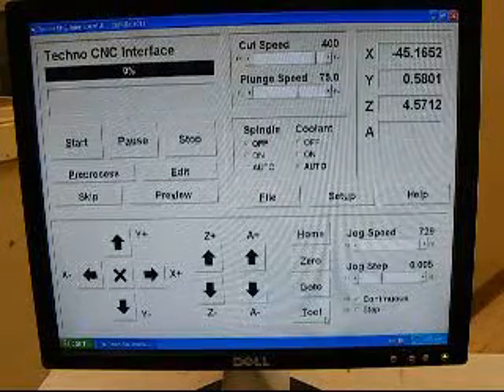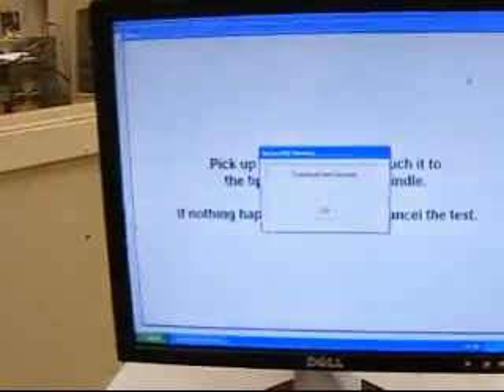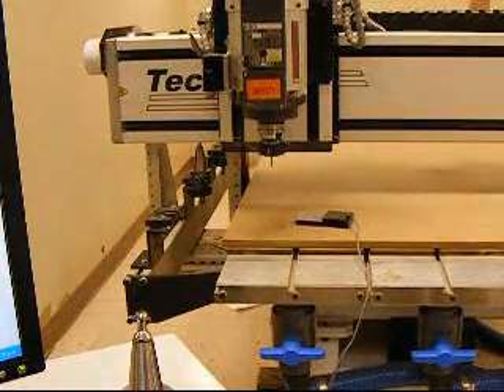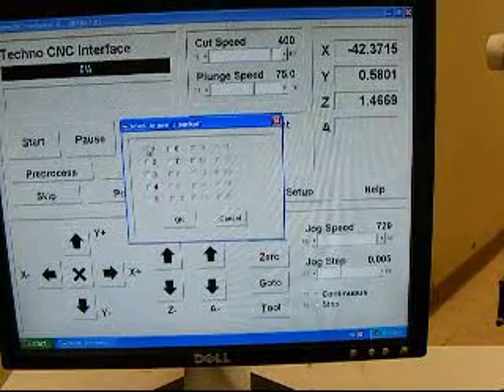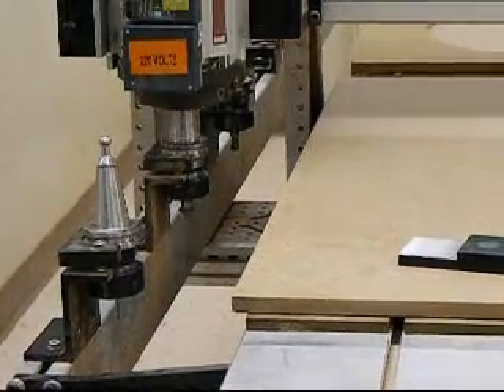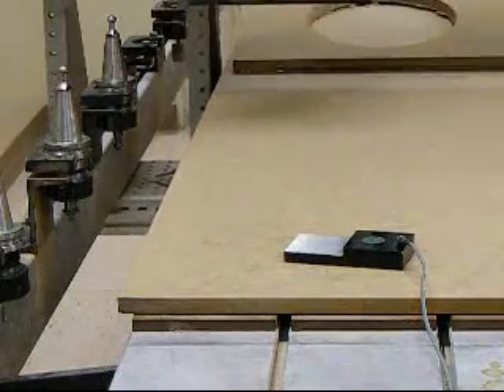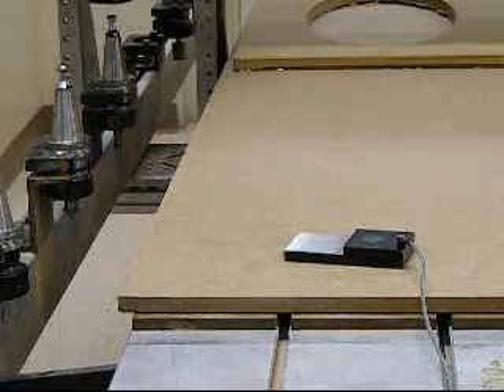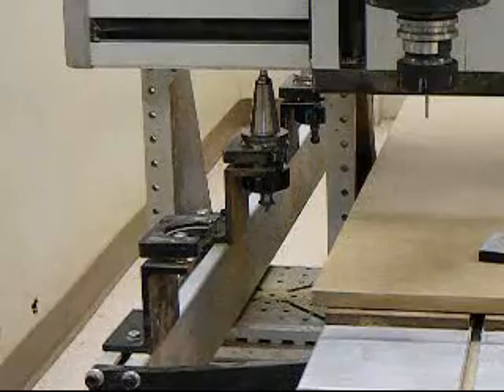Techno CNC Router Automatic Tool Changer Tool Lengths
This short tutorial shows you how to teach each individual tool lenght of your Automatic Tool Changer option delivered with the TechnoCNC Router.

You should perform these steps after you setup your tool changer within the TechnoCNC Software as well after you teached your machine the different tool stand locations.